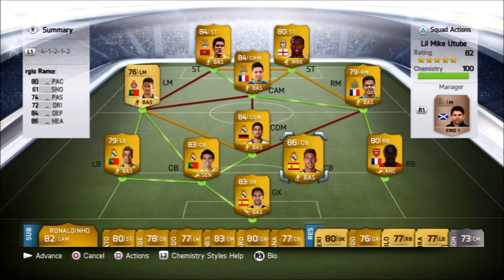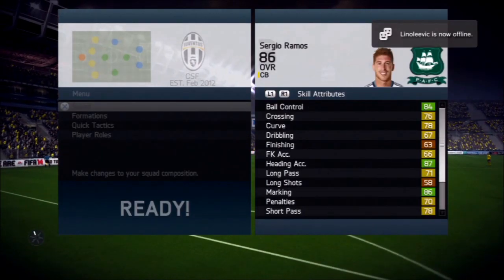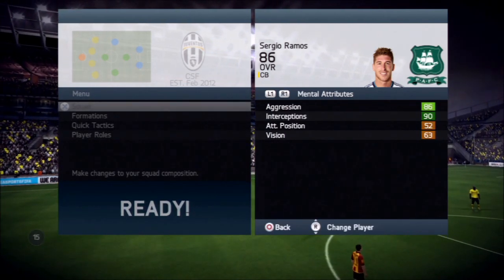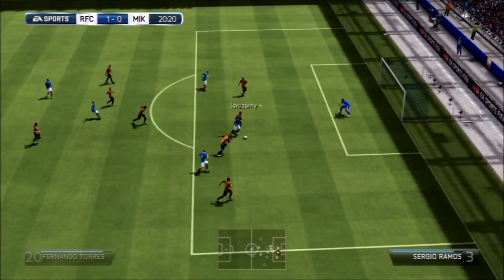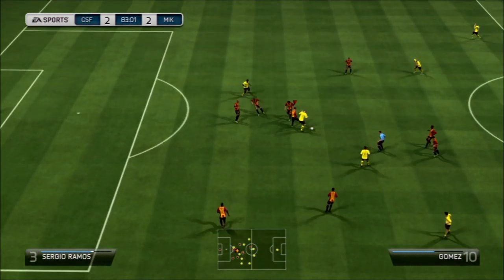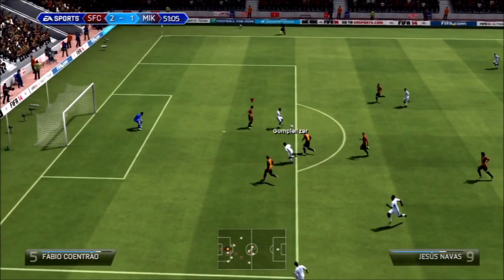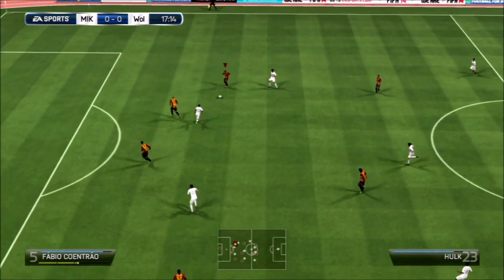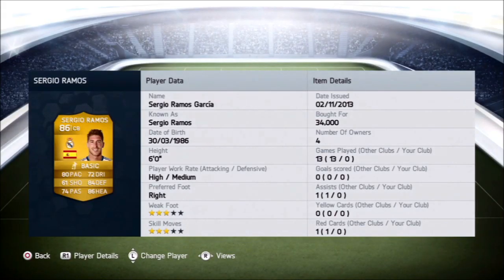Sergio Ramos || Defender Player Review & In-game stats || FIFA 14 ULTIMATE TEAM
Sergio Ramos Player review FIFA 14
86 rated
Real Madrid
Spain